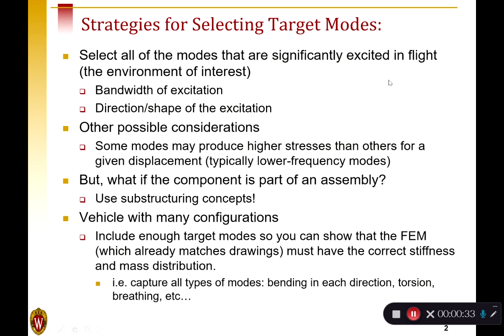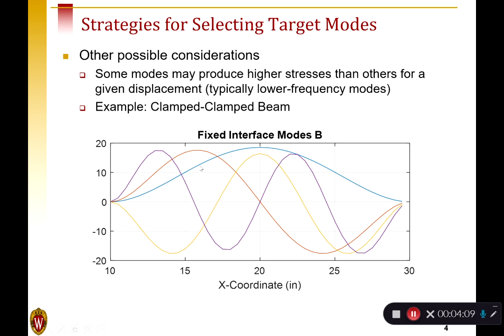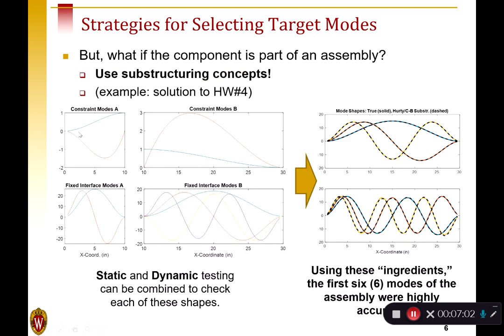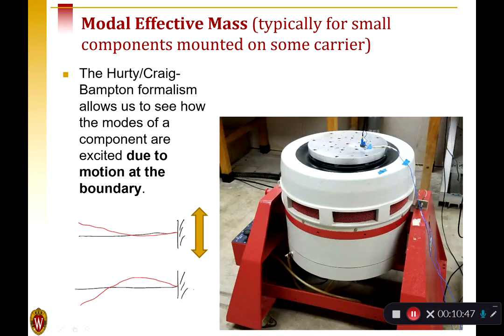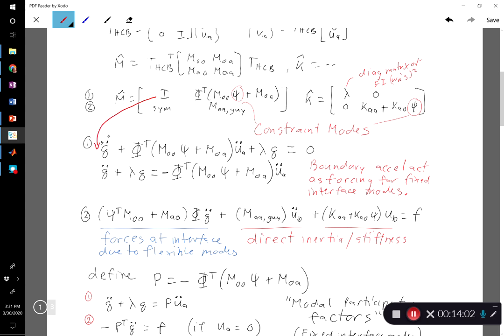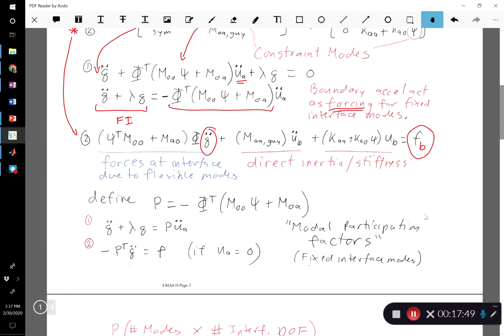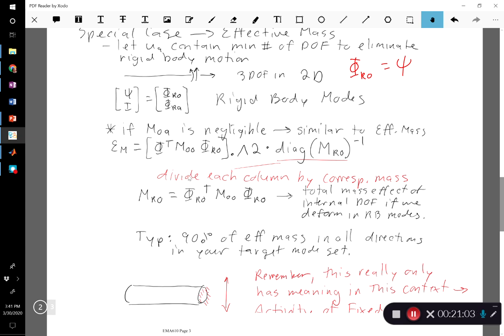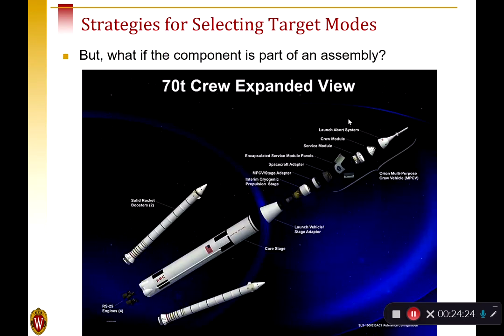EMA610 Mod12 Selecting Target Modes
Selecting target modes of a finite element model for aerospace structural finite element model validation and updating.